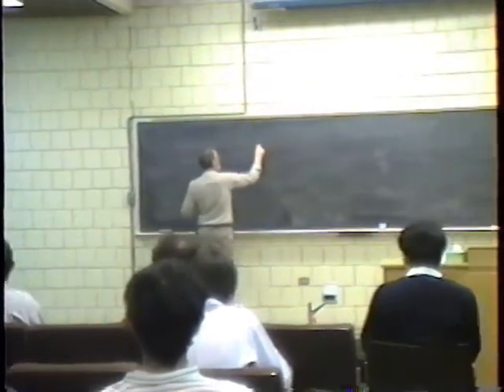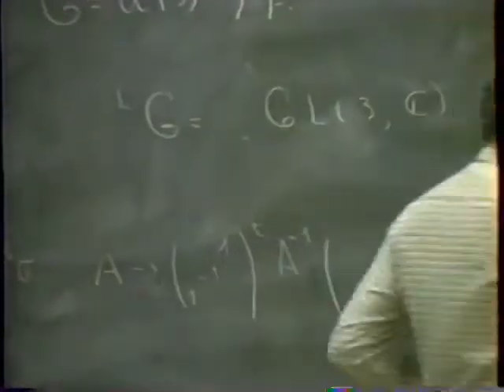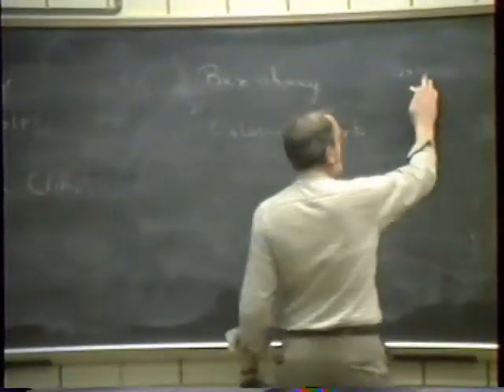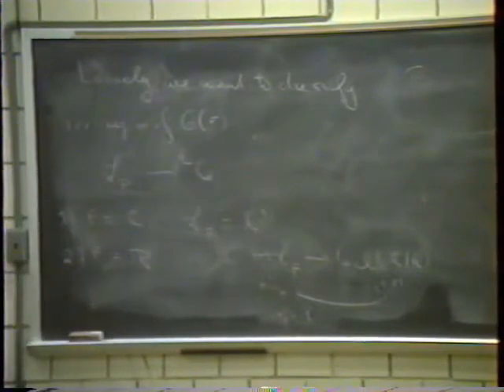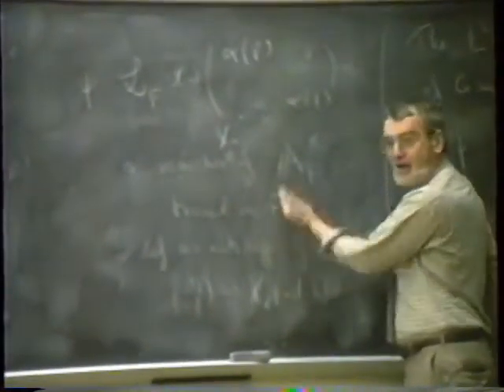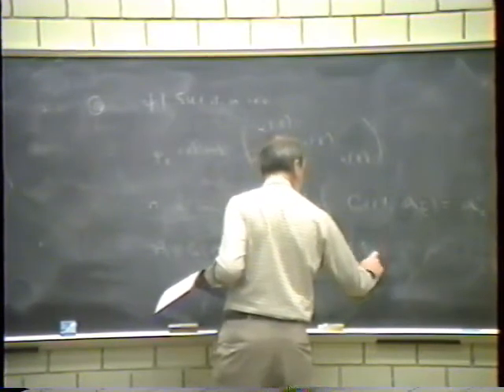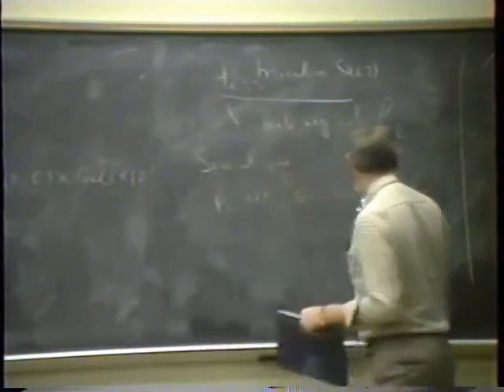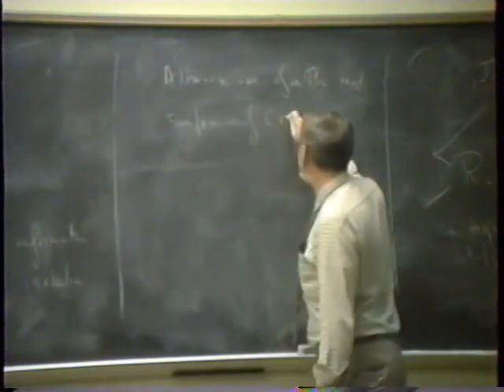Auto Forms and Diophantine Equations - Lecture 02 - Robert Langlands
Michio Kuga Memorial Lecture Series
Robert Langlands (Institute for Advanced Study)
March 1992